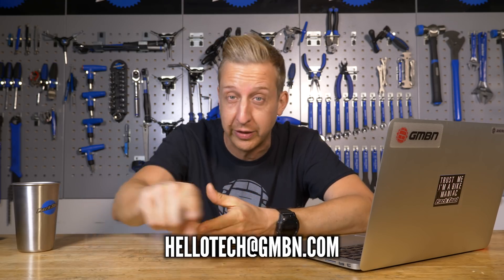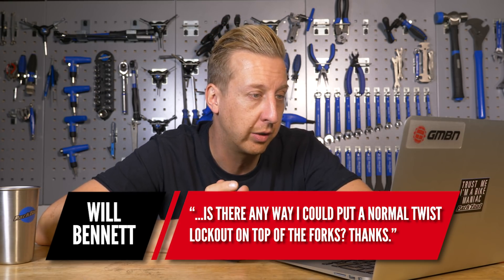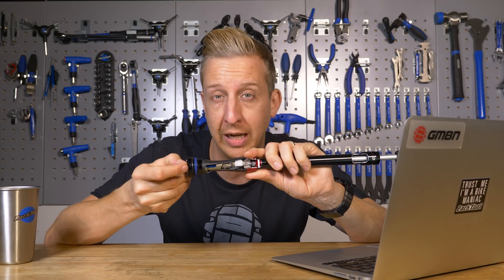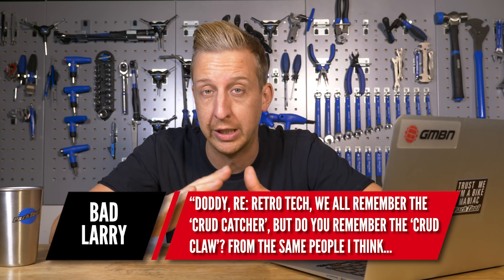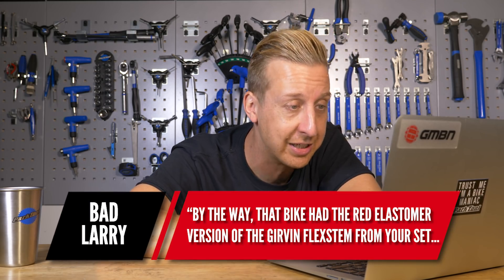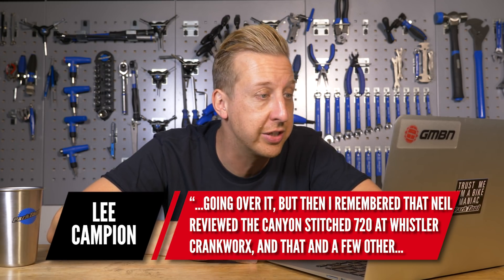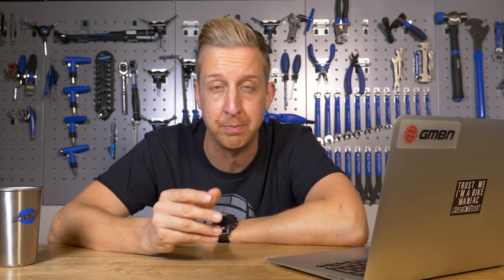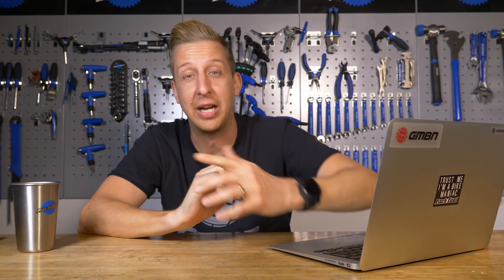What Does A Concentric Pivot Do? | Ask GMBN Tech Ep. 67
Will sealant contaminate brake pads? Do you remember the Crud Claw? How does a concentric pivot work? Find out in this weeks Ask GMBN Tech🔧

If you'd like to contribute captions and video info in your language, here's the link 👍

Different Languages - Justnormal